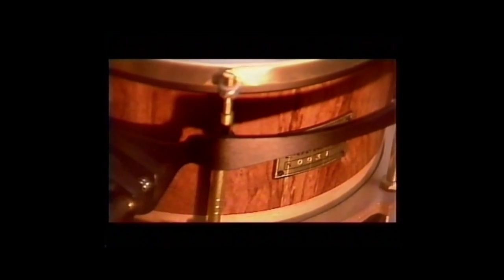WE ARE LE SOPRANO - BATTERIE ARTIGIANALI - FROM ITALY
The video channel of Le Soprano:
Telephone Number: 035/551063
Sito Web: